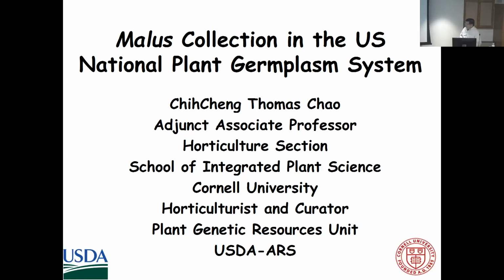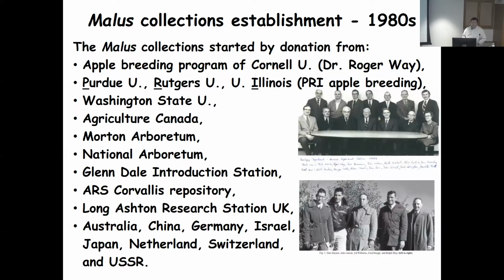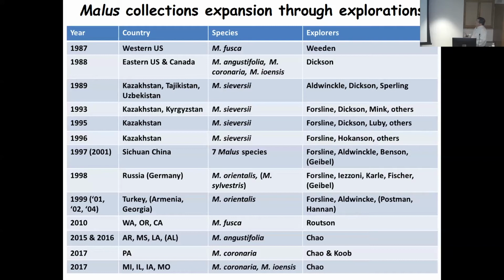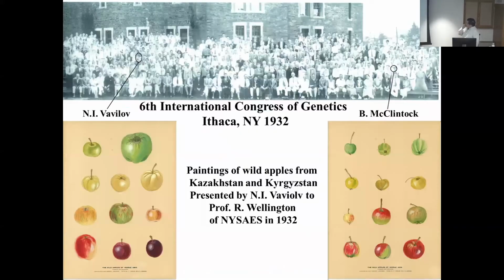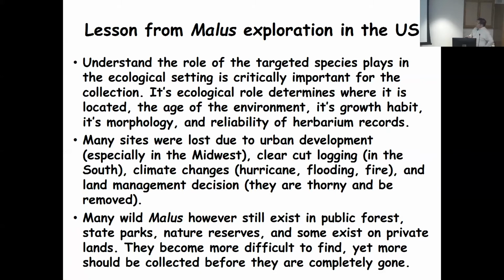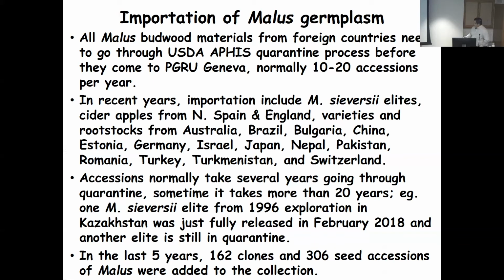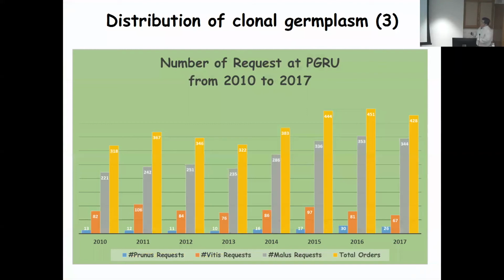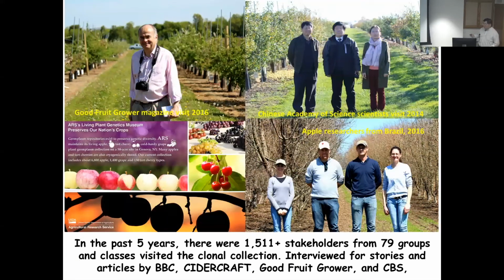C. Thomas Chao: Malus collection in the US National Plant Germplasm System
C. Thomas Chao, USDA-ARS Plant Genetic Resources Unit, Geneva, N.Y.